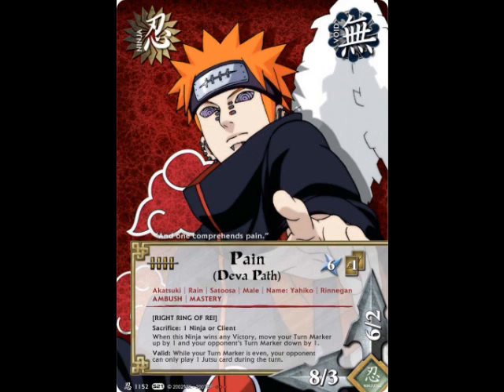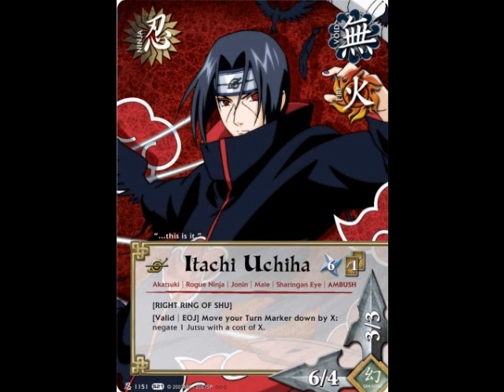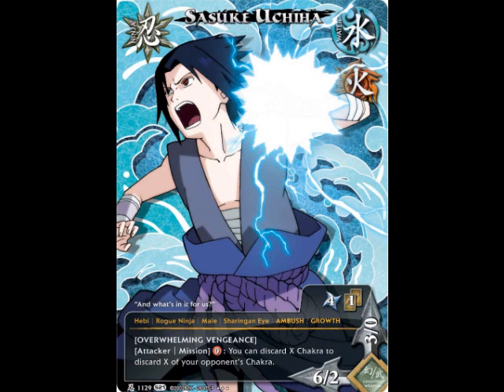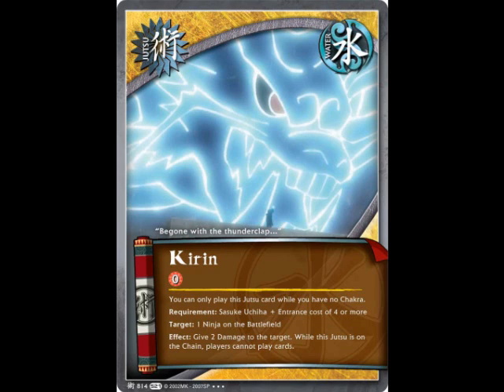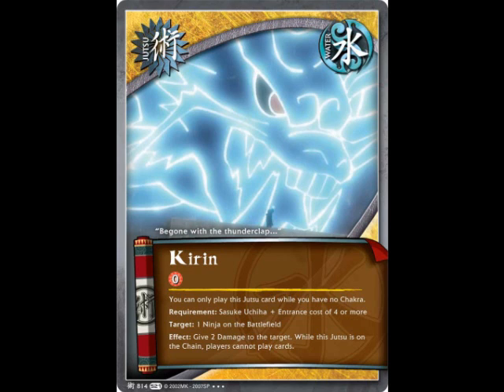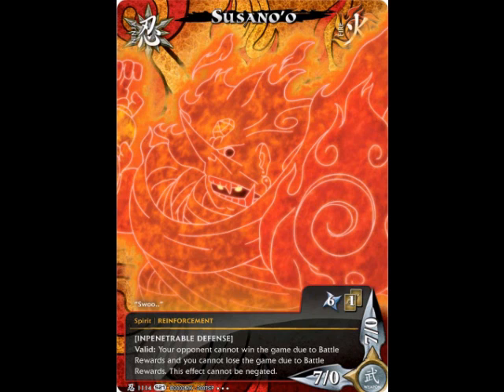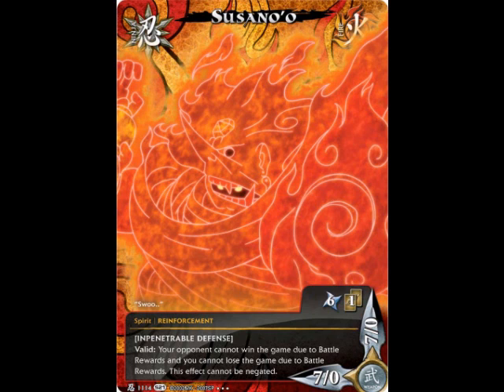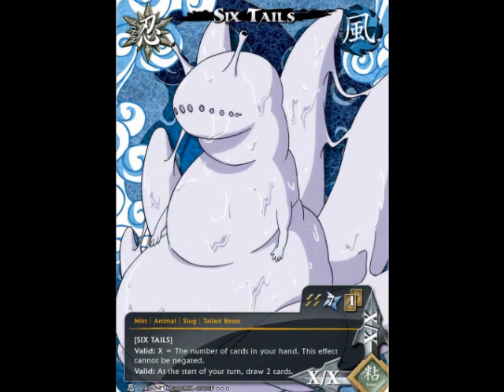Set 21 Shattered Truth Review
This is my opinions and review over the previously previewed Super Rares in this set. If you like this type of video please let me know so I can continue to do it on cards in the future!